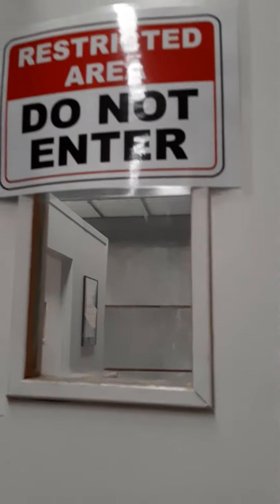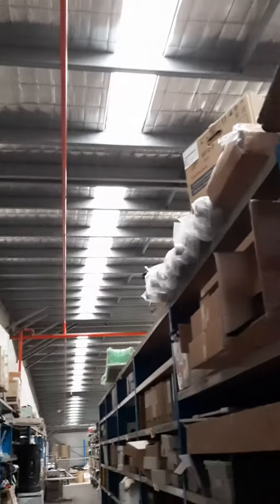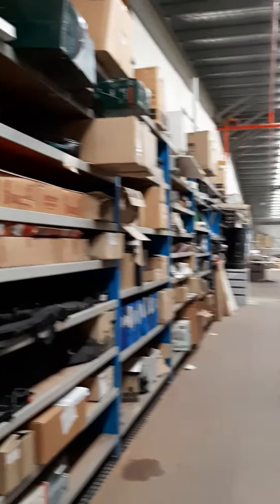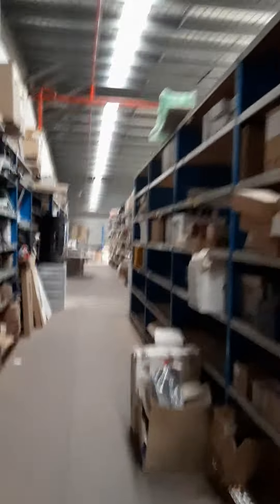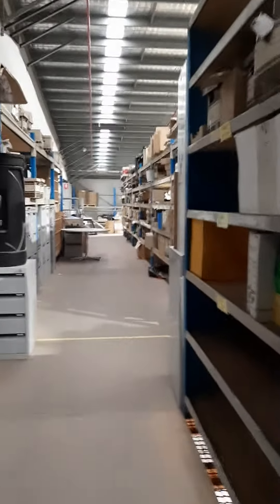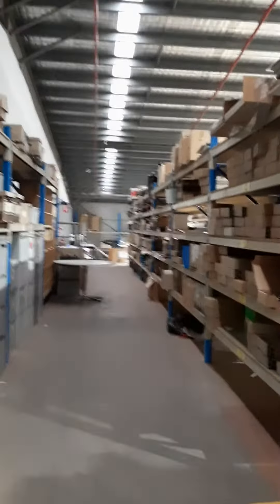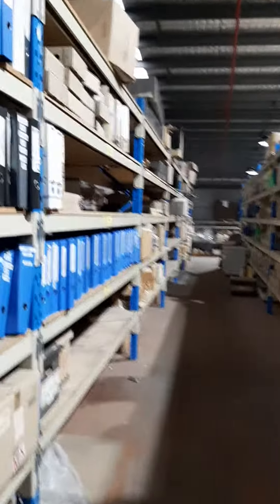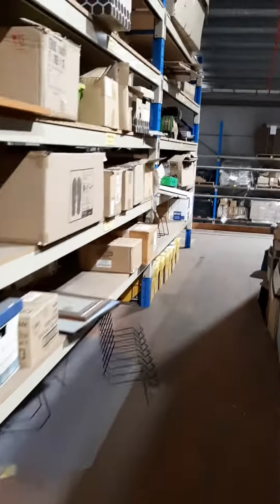9 June 2021